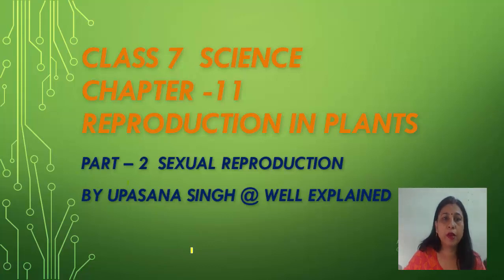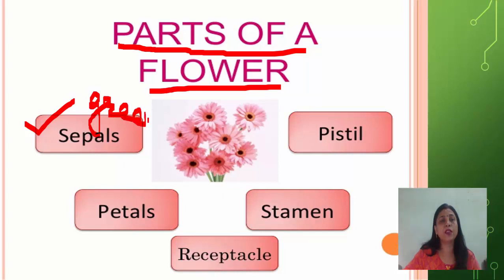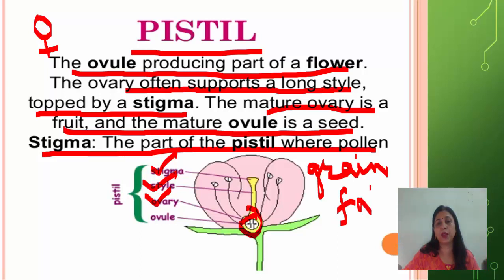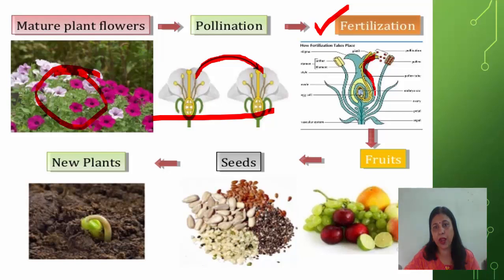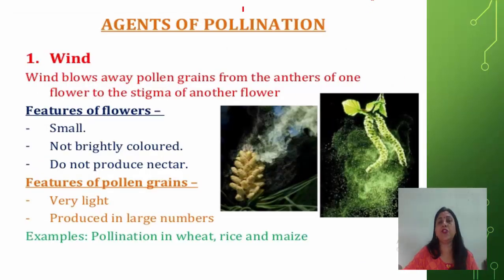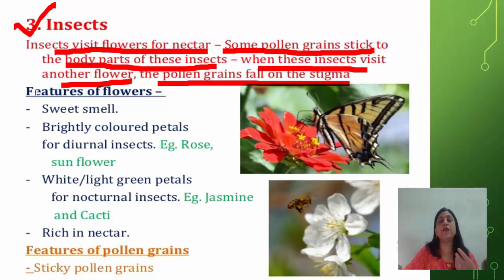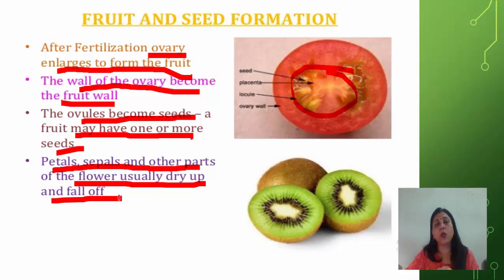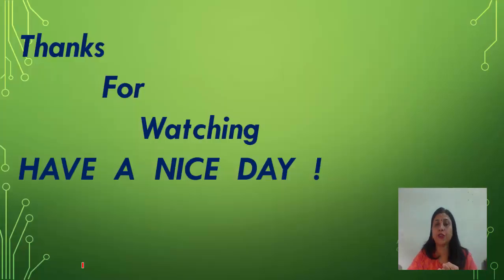REPRODUCTION IN PLANTS | CLASS 7 | SCIENCE | CHAPTER 11 | PART -2 | CBSE